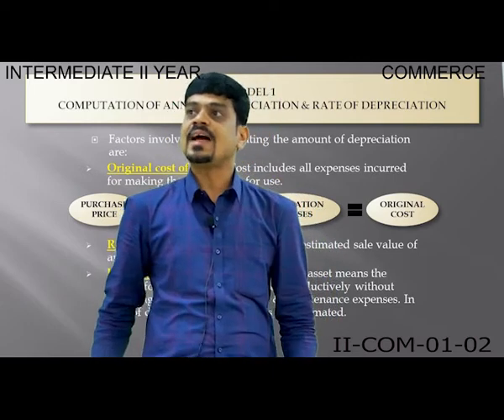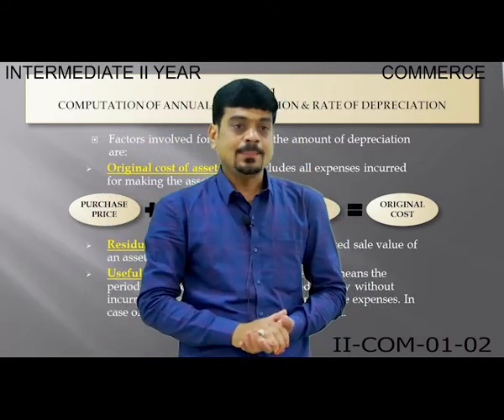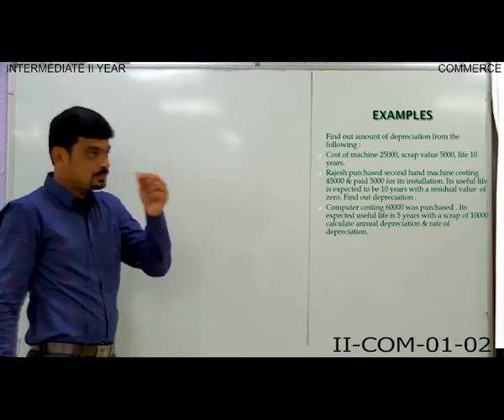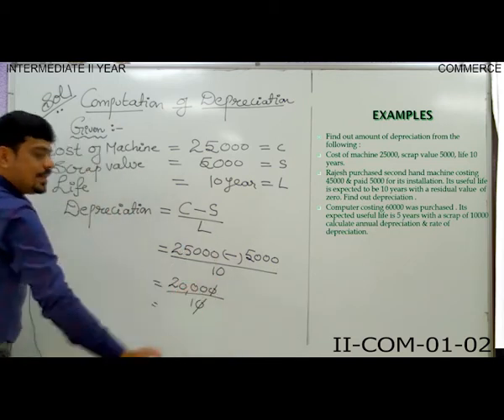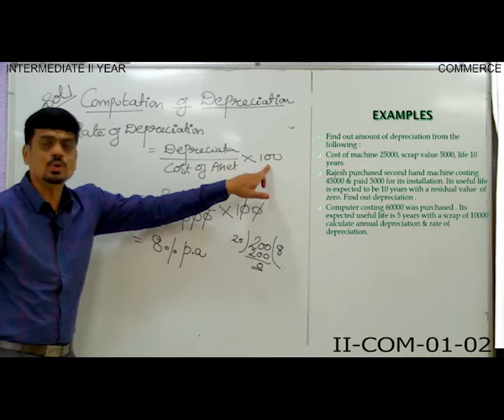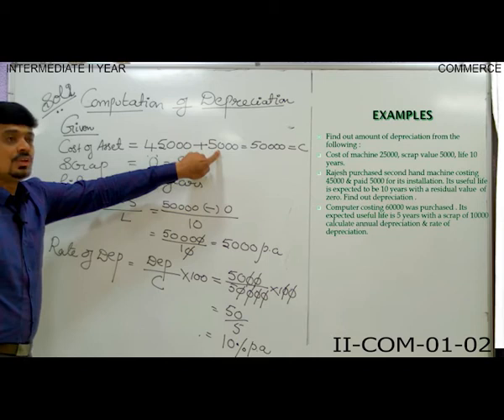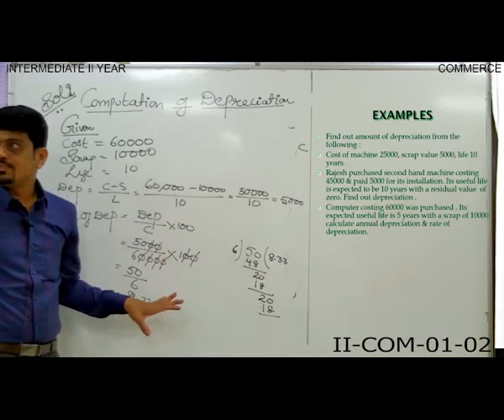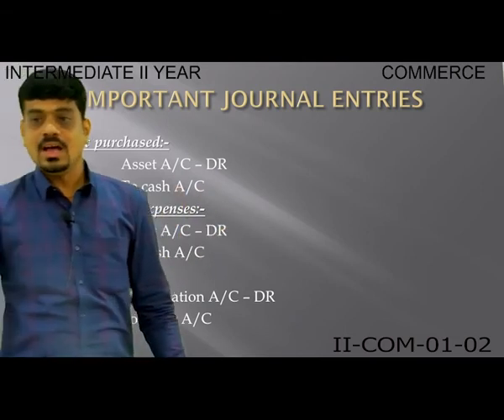DEPRECIATION SALES OF ASSETS - PART - 7 (ACCOUNTANCY)